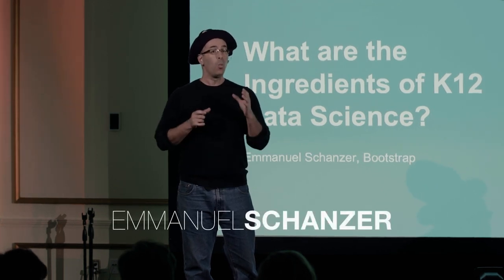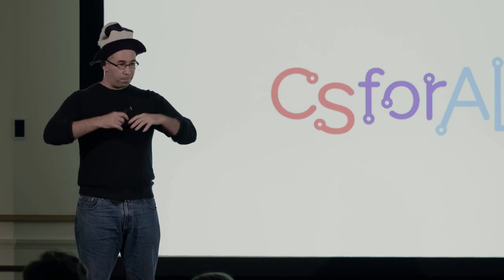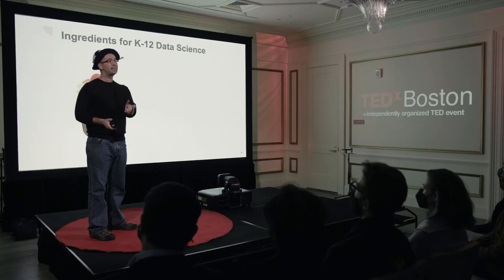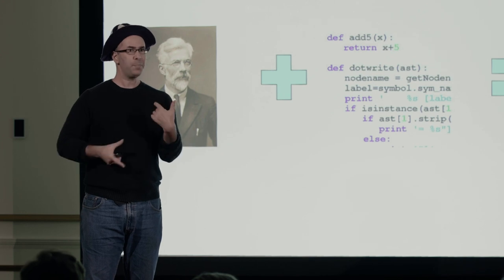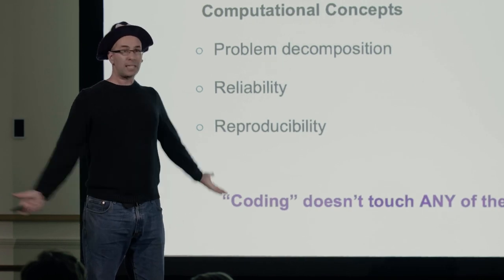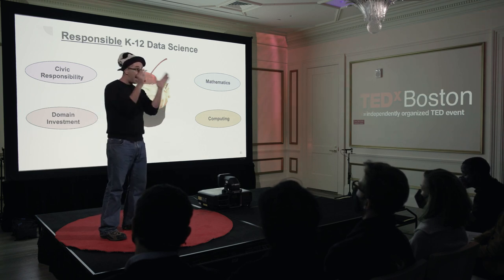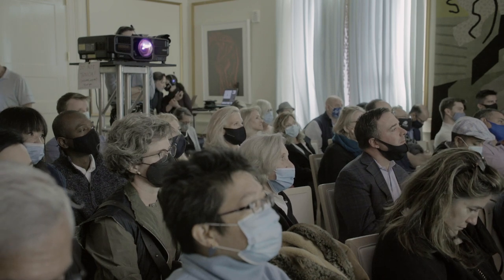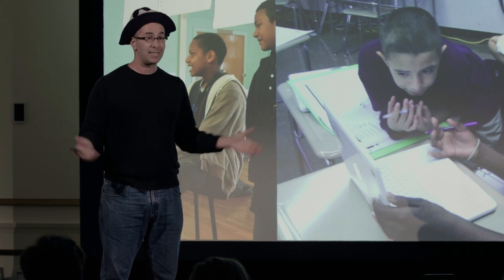Four Ingredients for K-12 Data Science | Emmanuel Schanzer | TEDxBoston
The race is on to get Data Science into K-12, but it must be done responsibly, sustainably, and equitably. The prevailing wisdom is that K-12 Data Science is a mix of math and statistics, but what about ethics, social responsibility, and domain knowledge? Emmanuel Schanzer challenges the current thinking about this effort, and describing a new approach that's taking off in schools nationwide. Dr. Emmanuel Schanzer spent several years as a program manager and developer before becoming a public high school teacher and middle school academic coach in Boston. He is the founder and co-director of Bootstrap, which he first designed as a curriculum for his own students. He has long been involved in connecting educators and technology, connecting parties at the Computer Science Teachers Association, Google, Microsoft, Facebook and at universities across the country. He holds degrees in computer science and curriculum development, and completed his doctoral studies at Harvard with a research focus on using programming to teach algebra. This talk was given at a TEDx event using the TED conference format but independently organized by a local community.